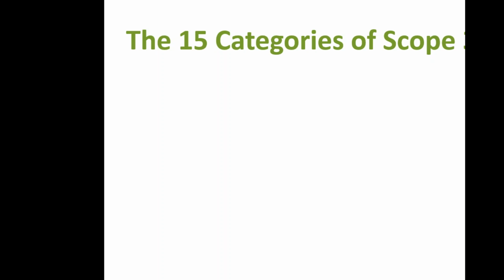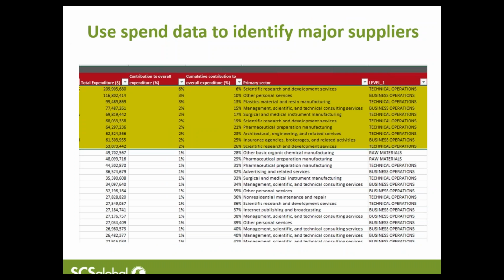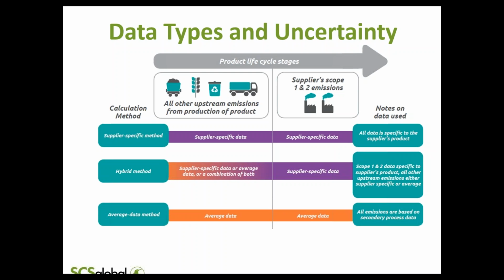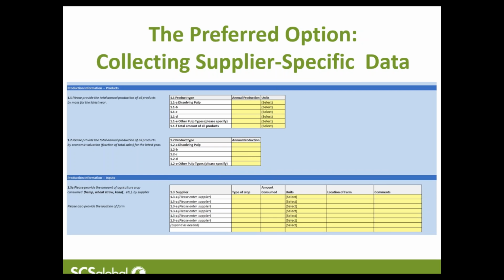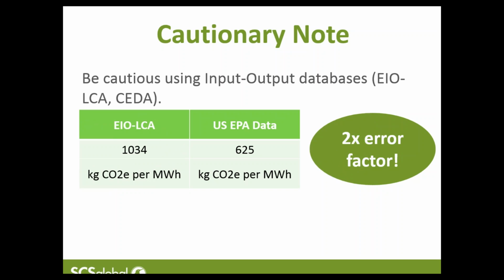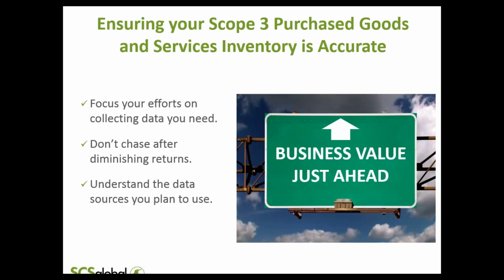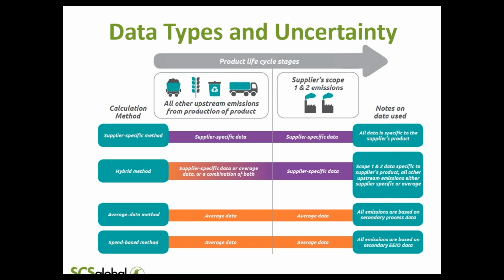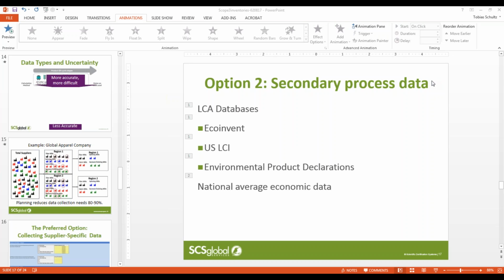Are Scope 3 GHG Inventories for Purchased Goods & Services Credible?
Many companies avoid reporting Scope 3 emissions associated with Purchased Goods and Services because of questions about the accuracy of assessment of this Scope 3 category. In this webinar, Tobias Schultz discusses accuracy issues associated with using EIO databases to evaluate this category, and presents a more accurate and replicable way to evaluate these supply chain GHGs.